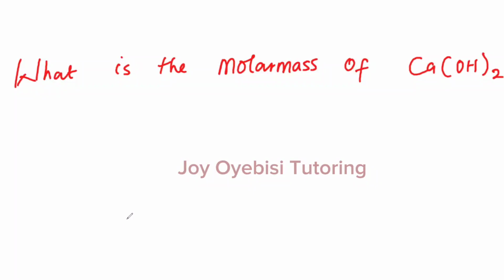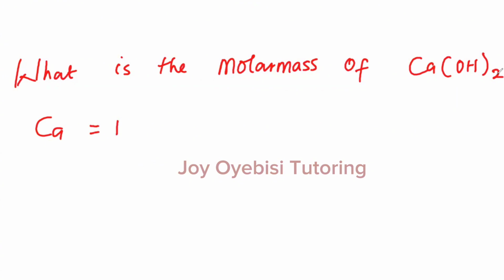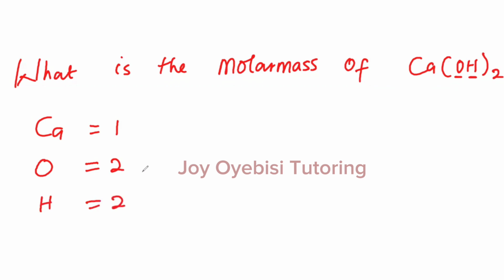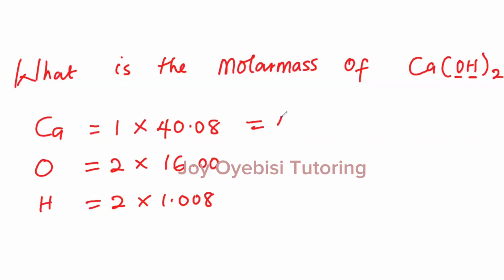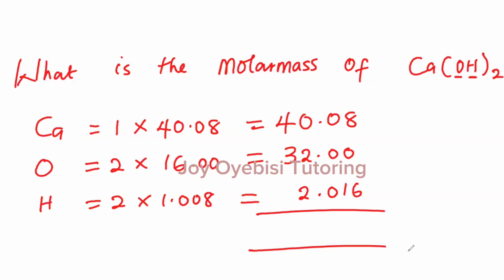What is the molar mass of calcium hydroxide?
This is a chemistry tutorial on how to calculate molar mass of calcium hydroxide.